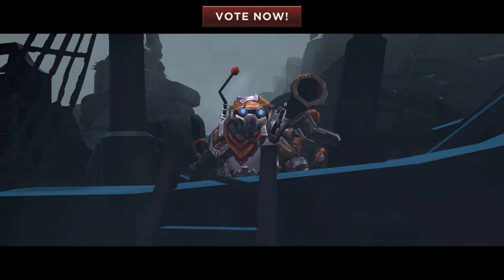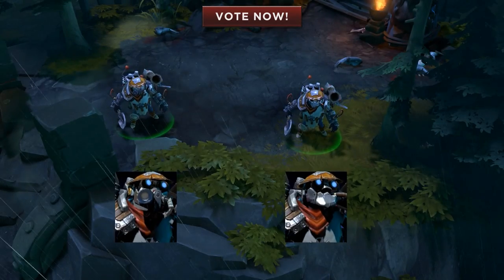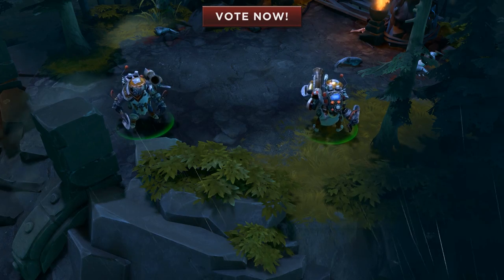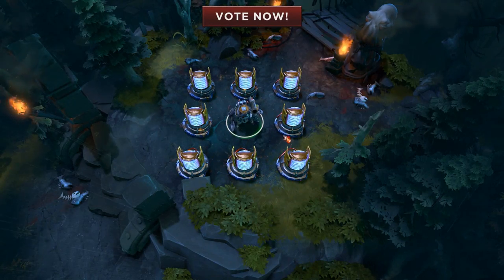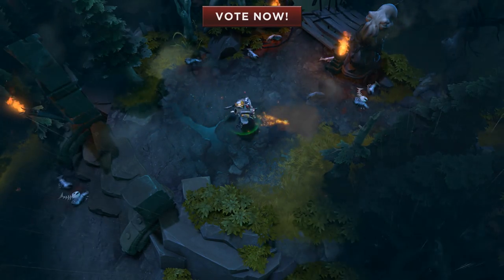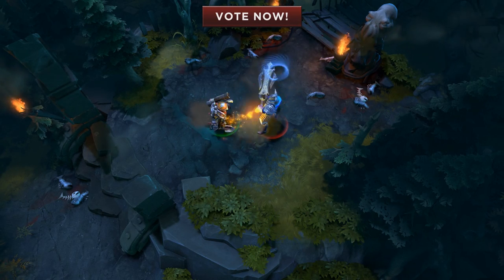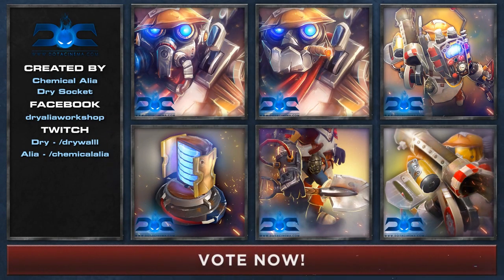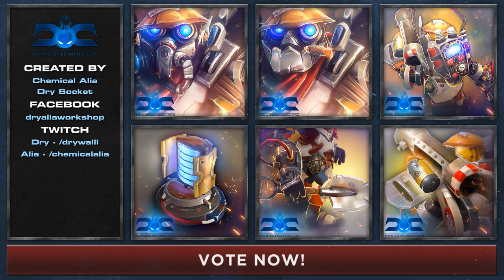Dota 2 Warmachine (Clockwerk set - Workshop submission)